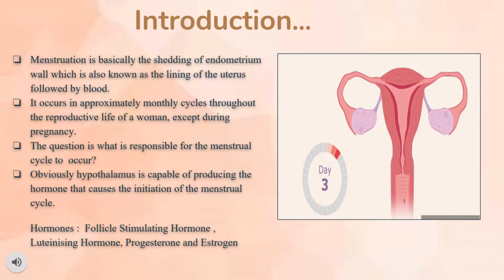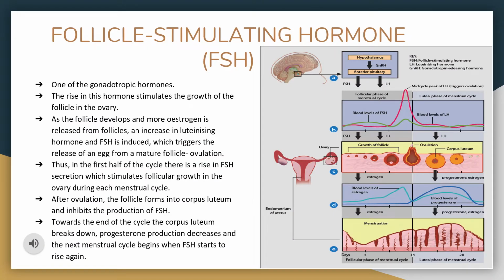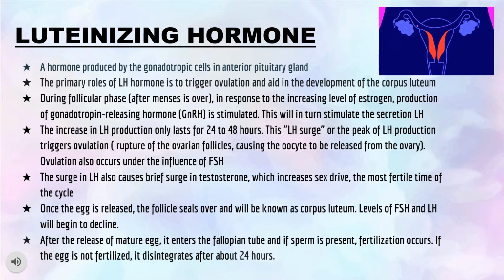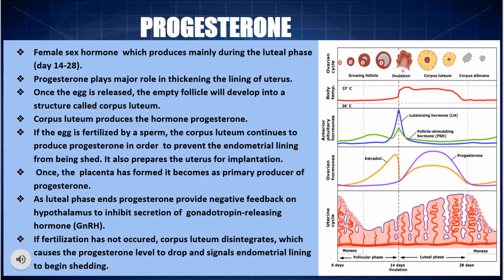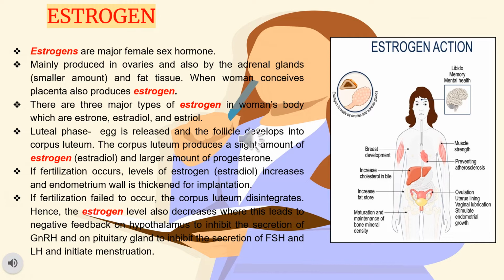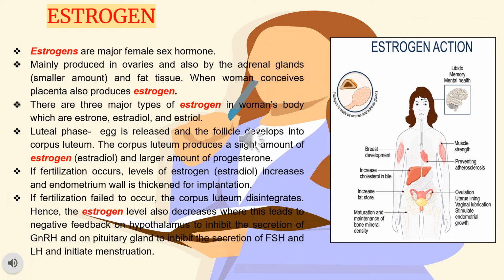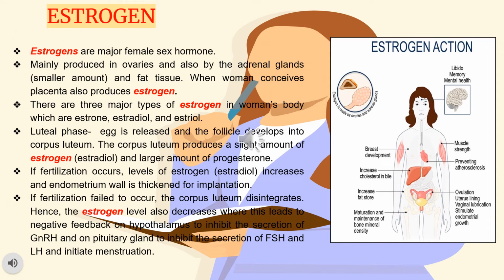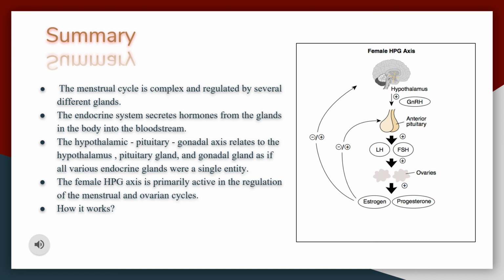DBP10503 GROUP 7_GROUP ASSIGNMENT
Hormonal regulation during menstrual cycle